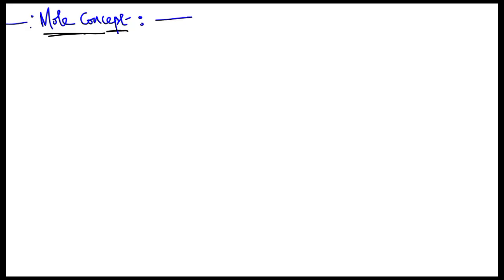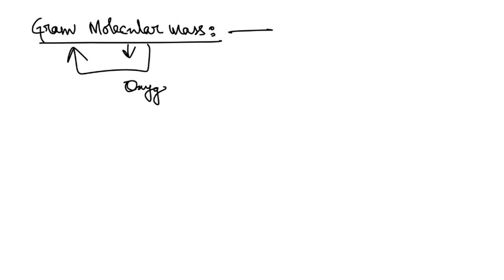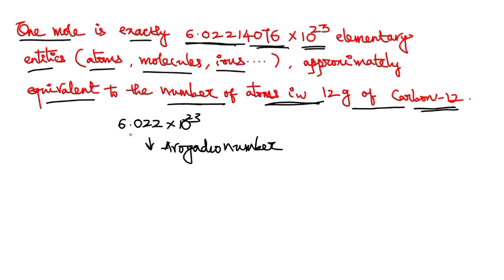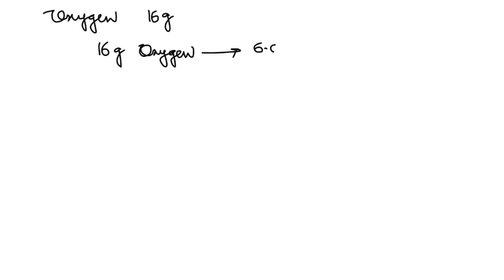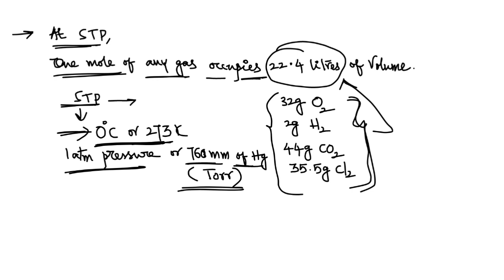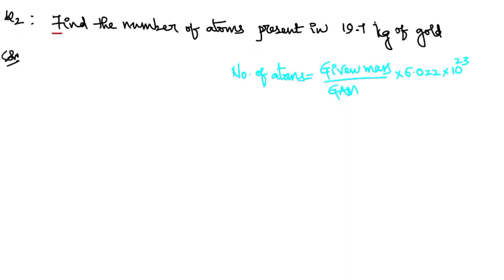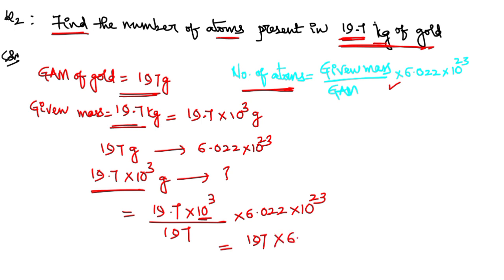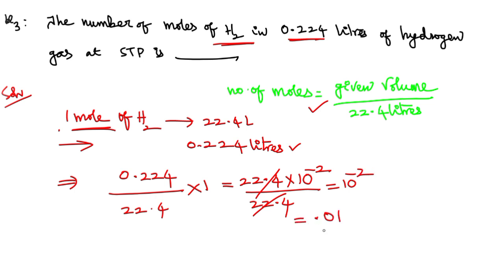MOLE CONCEPT ( CLASS IX )